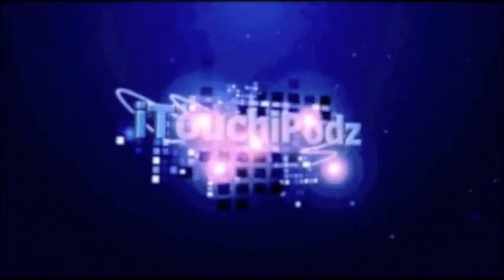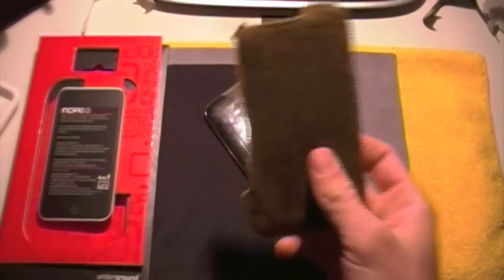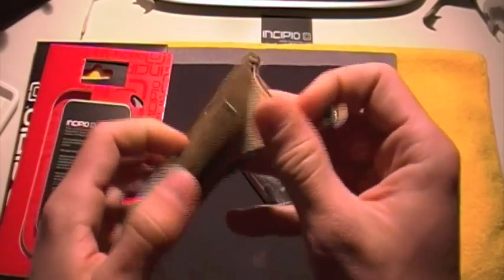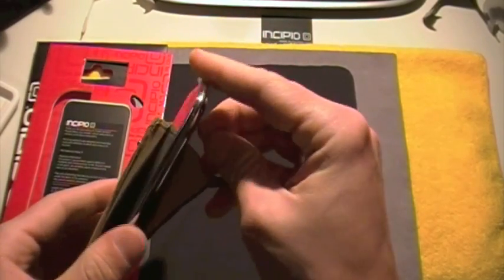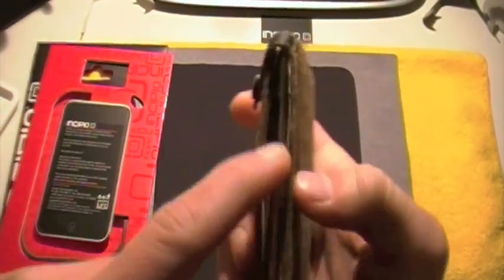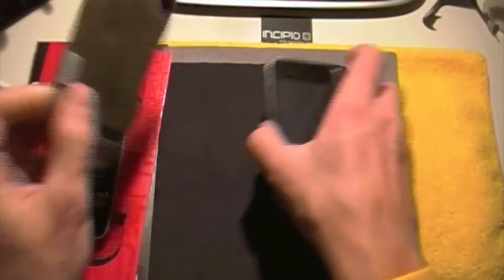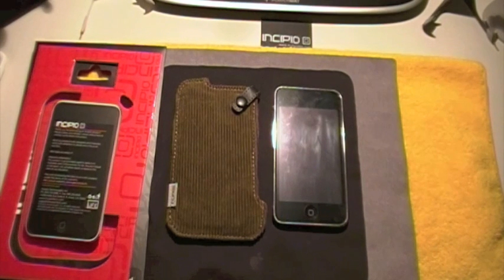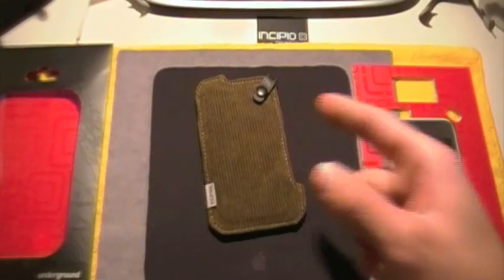(Giveaway) Incipio Underground Review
Follow me On Ustream.tv!